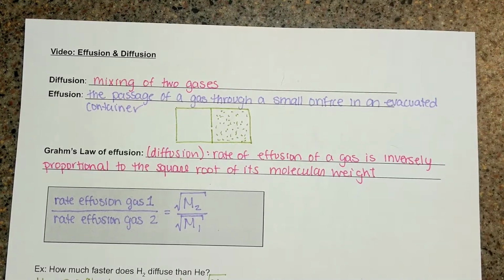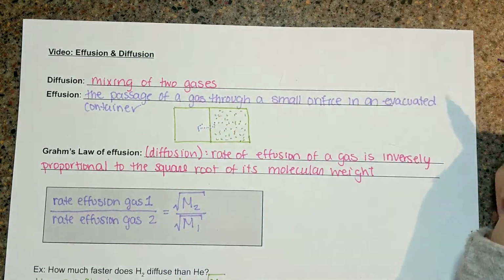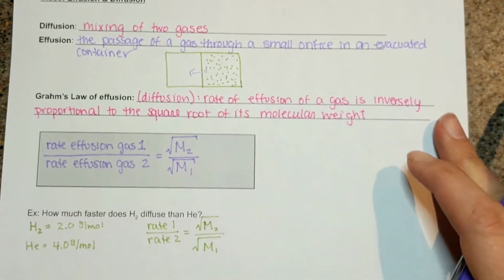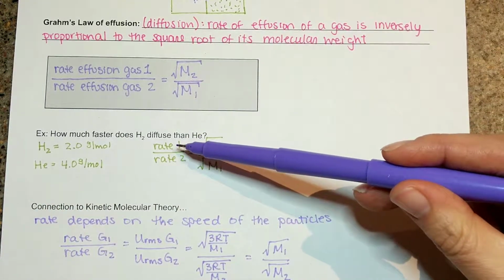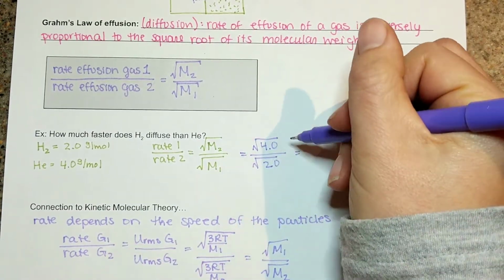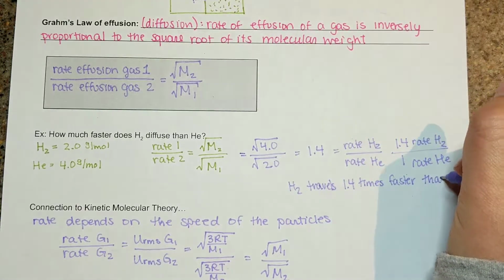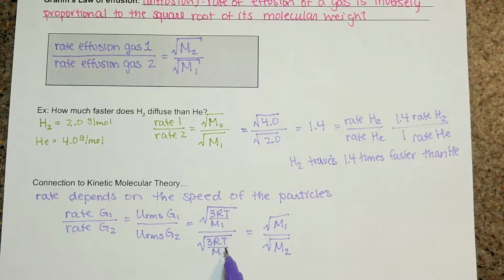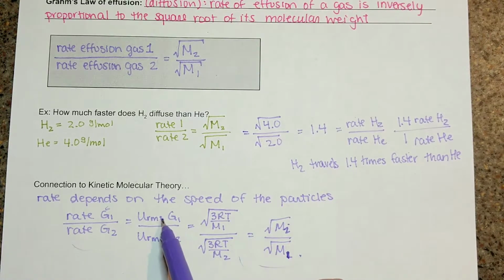Effusion and Diffusion AP Chem